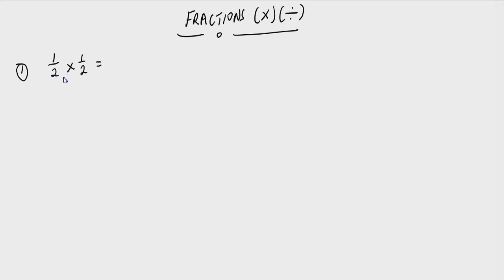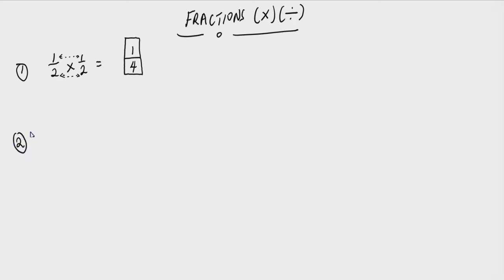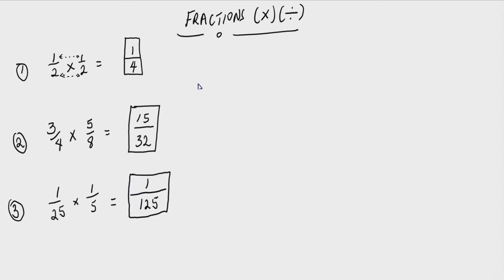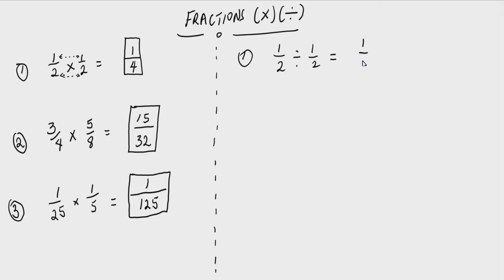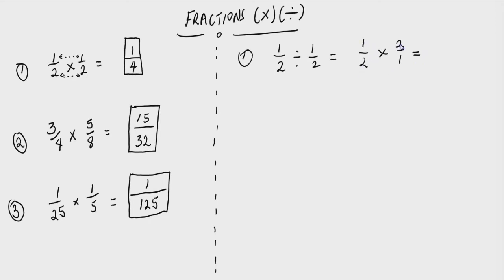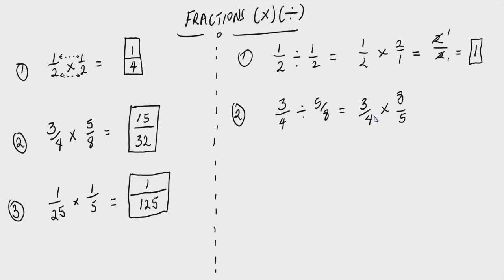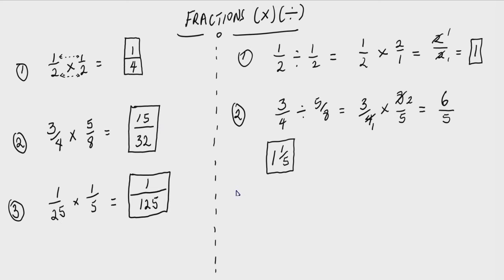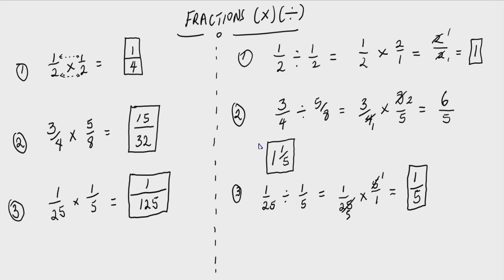Fractions (Multiplying and Dividing)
A tutorial video on solving the multiplication and division of fractions.